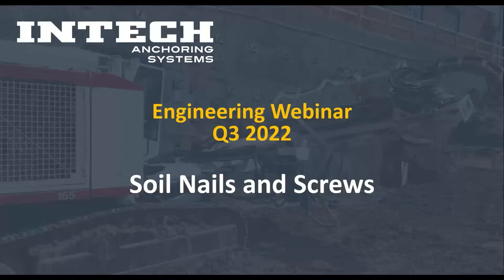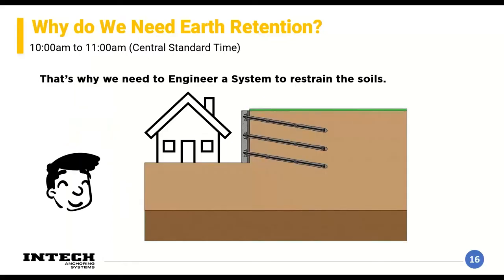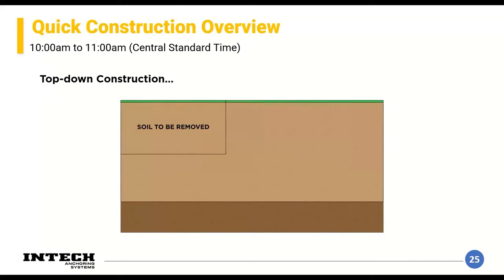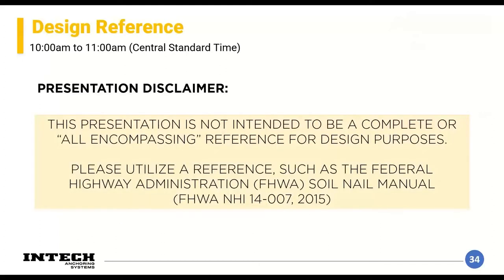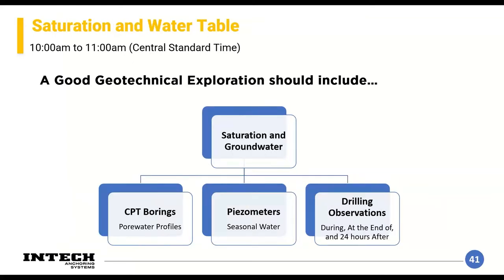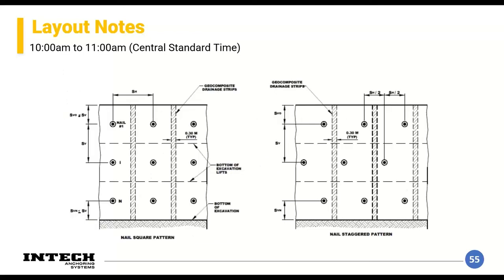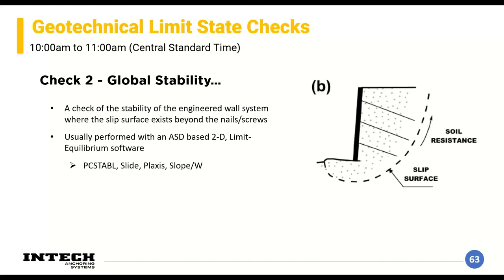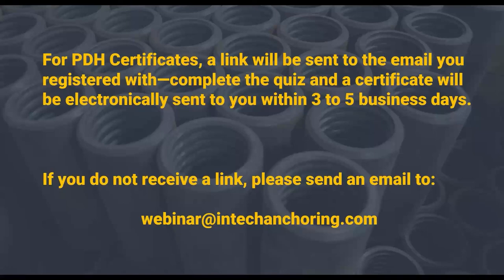2022 Webinar Presentation: Soil Screws and Nails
🌱 Explore Soil Screws and Nails: Unraveling the Essentials! 🔩

Gear up for an informative journey into the world of soil screws and nails with our latest video! We break down what makes these essential components stand out in the realm of construction. From their unique features to practical applications in various projects, we've got it all covered.
Delve into the in-depth analysis of how soil screws and nails play a crucial role in enhancing stability and efficiency. Whether you're involved in residential or commercial projects, this video provides valuable insights into optimizing construction processes.

Webinar Series Q3 2022